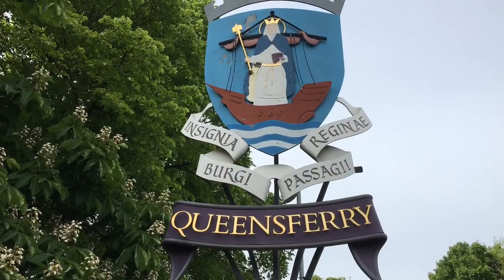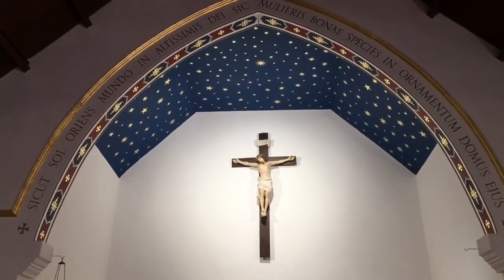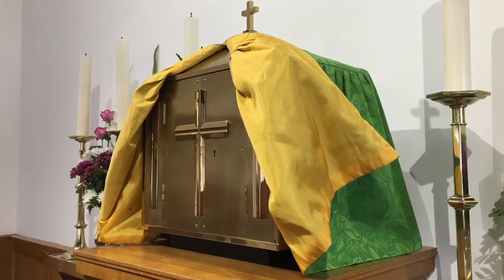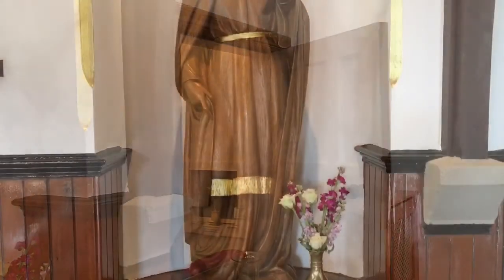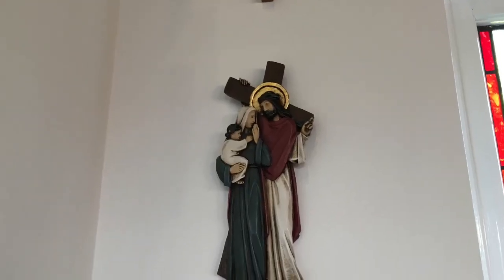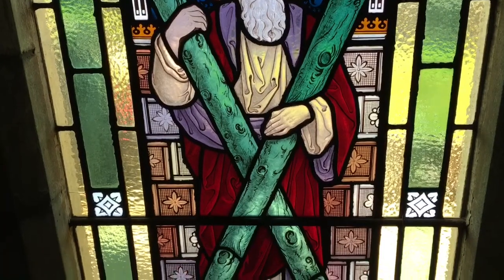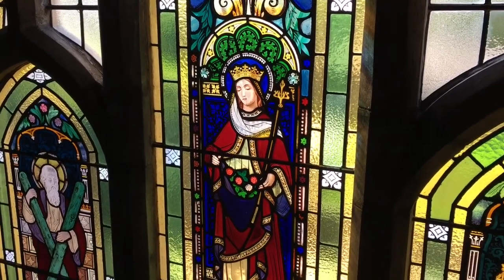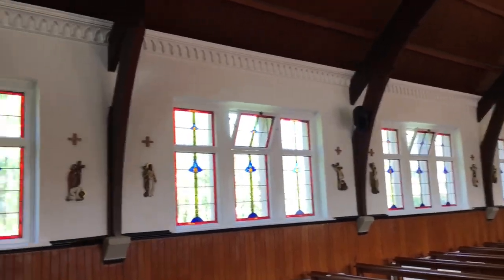St.Margarets Parish Church Doors Open Days 2020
A short video about our church in South Queensferry